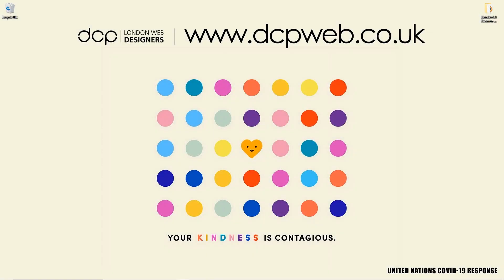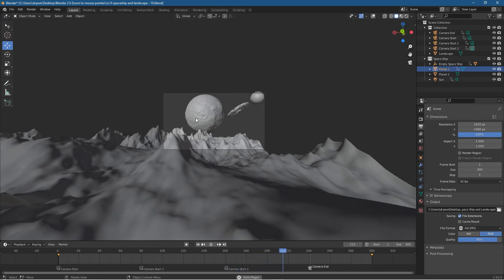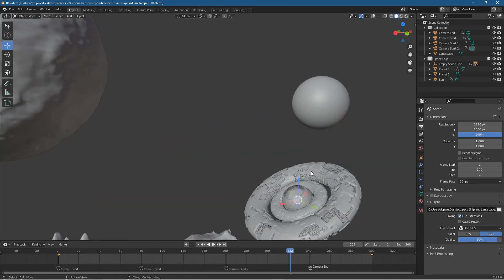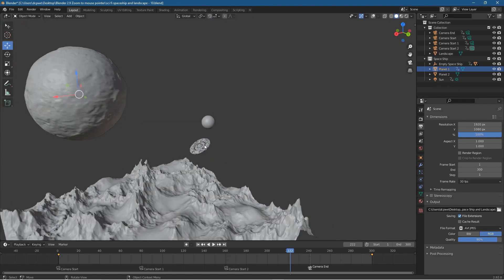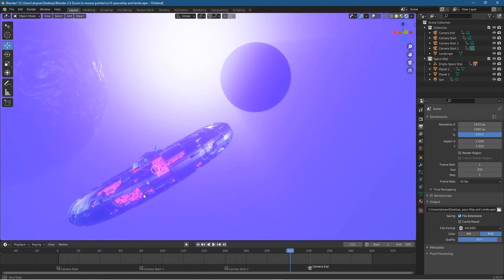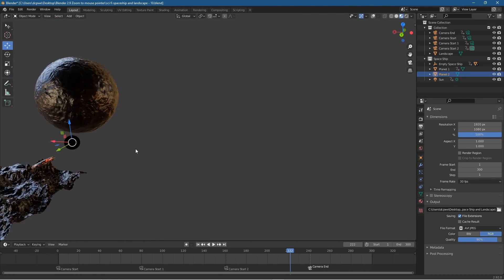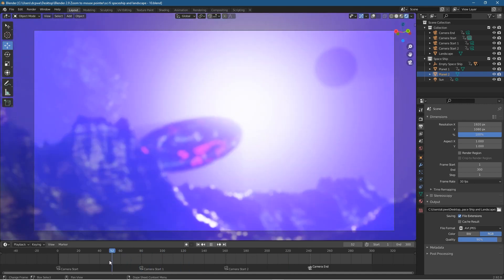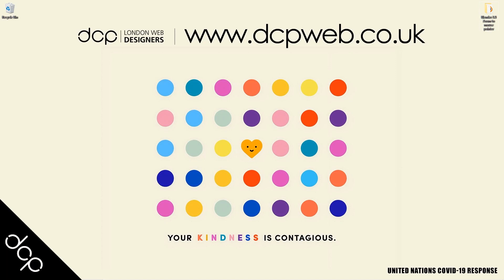Enable Zoom to Mouse Pointer - Blender 2.9 Tutorial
In this video tutorial, I will show you how to enable Zoom to Mouse Pointer in Blender 2.92. Blender 3D is simply awesome!

Did you know you can create awesome 3D animations for FREE! - Yes, Blender is 100% free 3D animation software.

If you are new to Blender then take a look at our FREE Blender Tutorials

enable zoom to mouse pointer blender 2.9, zoom to mouse pointer blender 2.9, zoom mouse pointer blender 2.9, mouse pointer blender 2.9, blender 2.9 zoom to mouse pointer, blender 2.9 tutorial, blender 2.9 tutorial for beginners